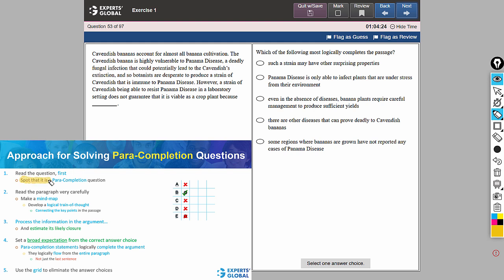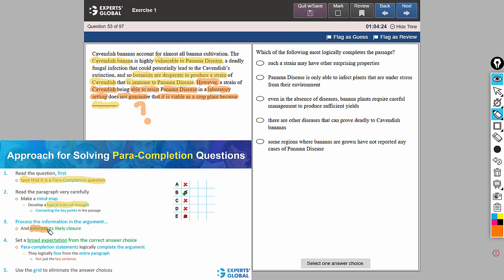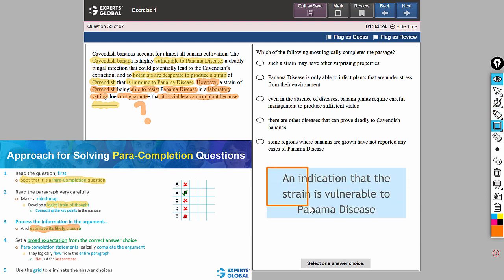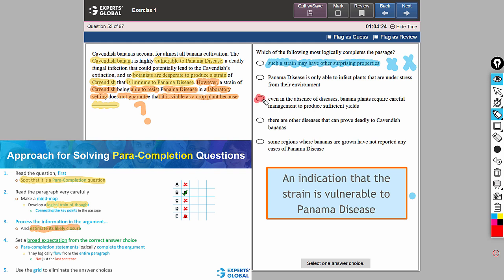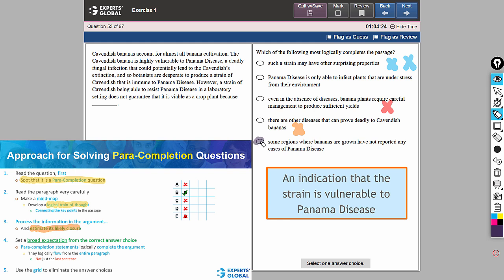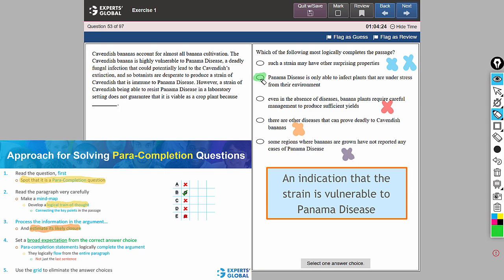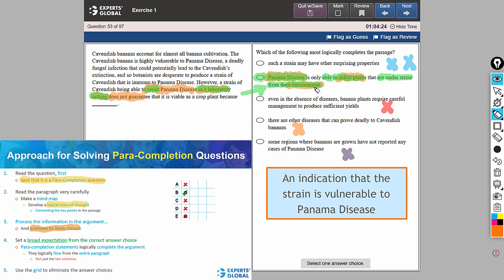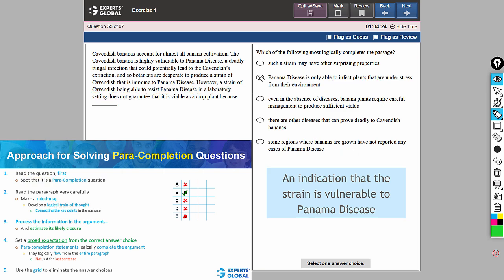Cavendish bananas account for almost all... | Experts' Global GRE Prep